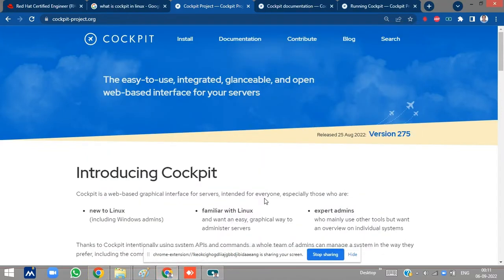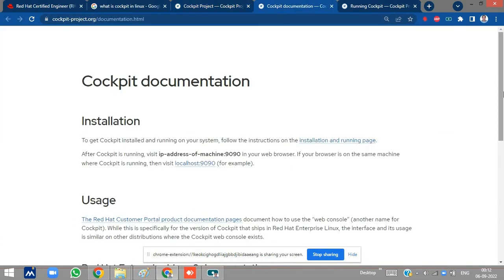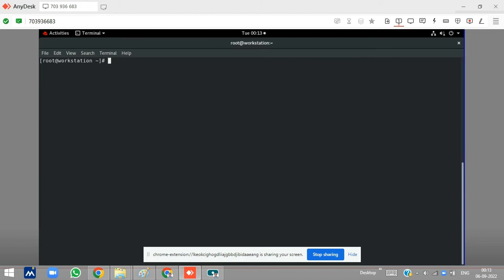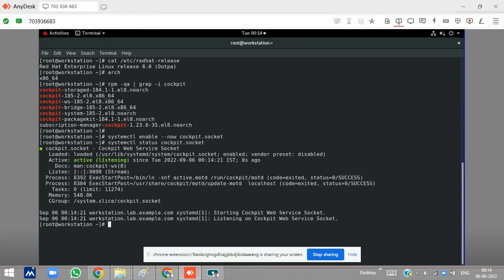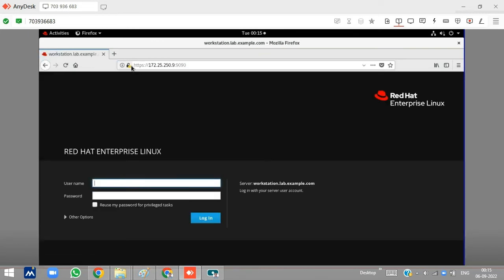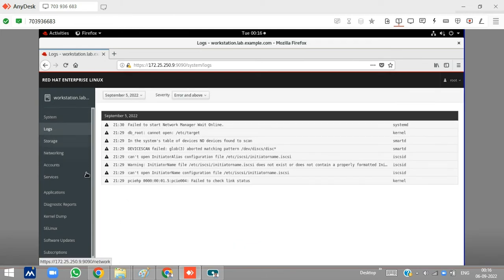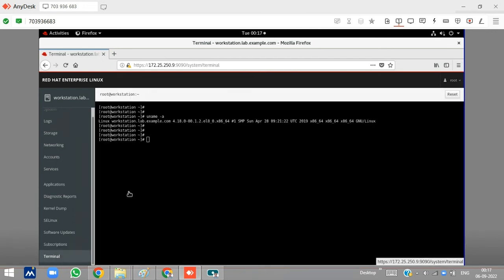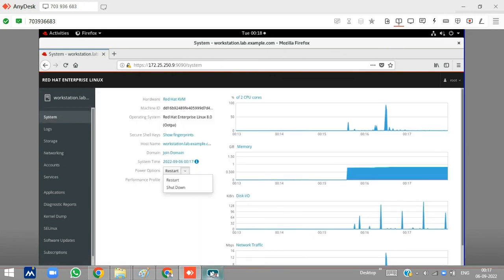Cockpit web based graphical interface for Servers i.e. Graphical way to administer servers